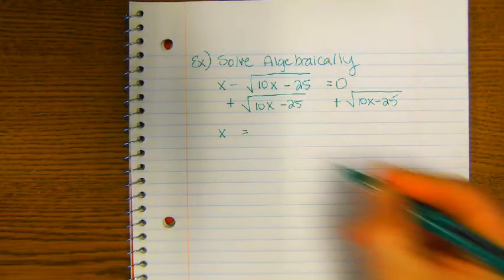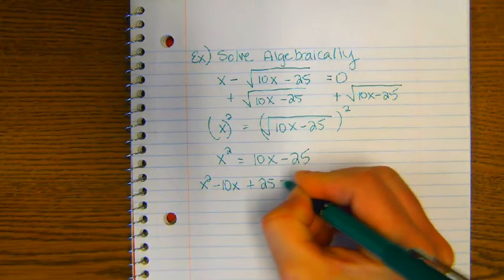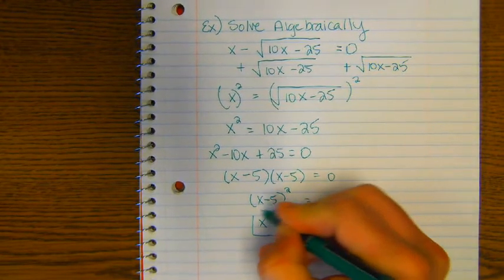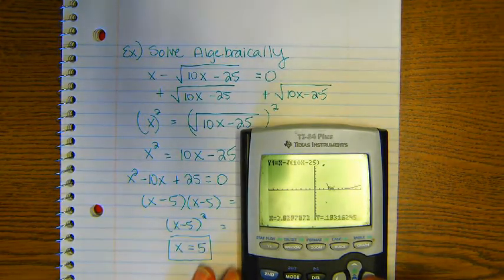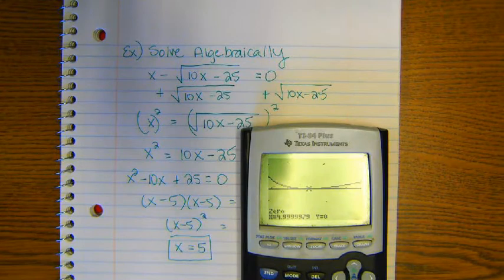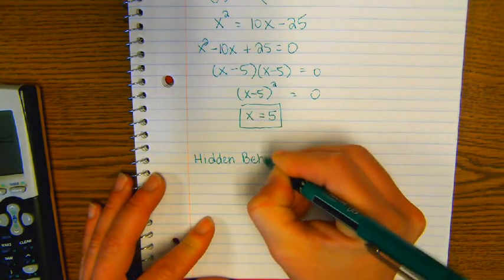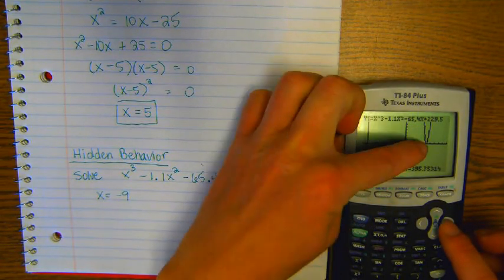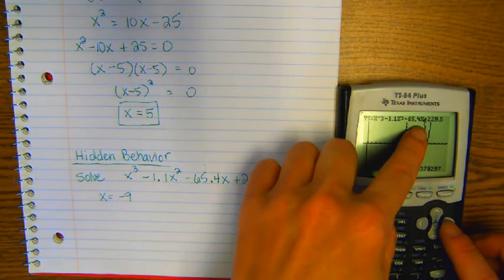Precalculus Solving Equations and Hidden Behavior